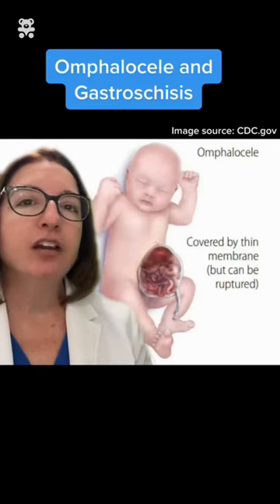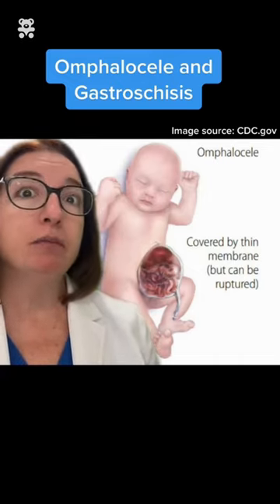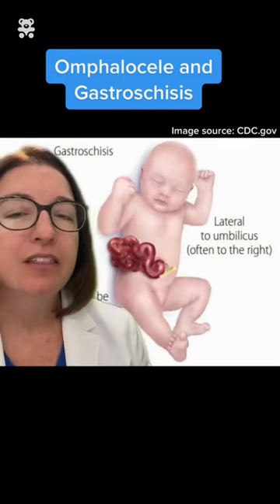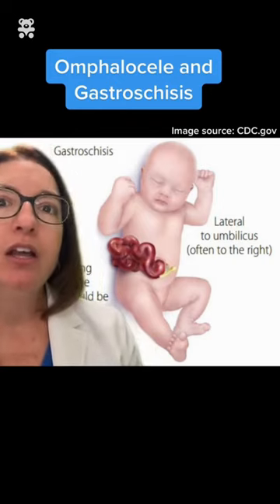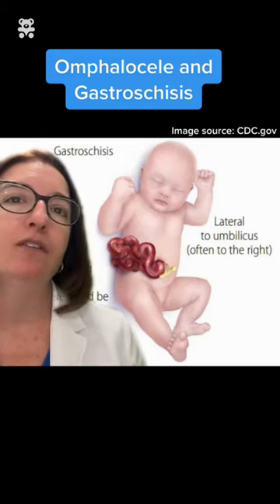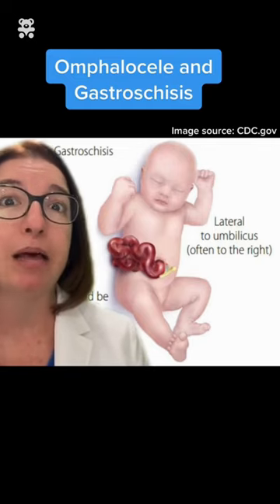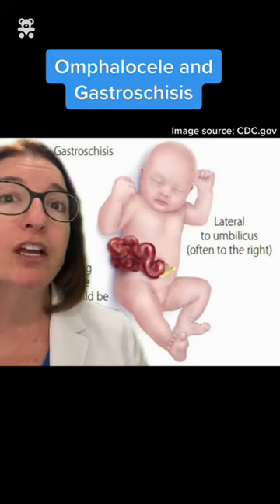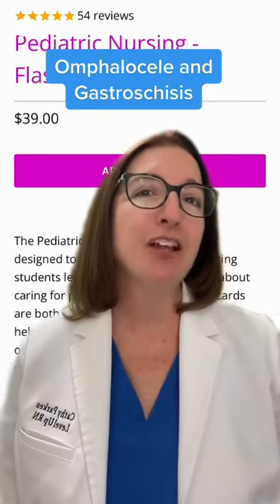Omphalacele & Gastroschisis: Pediatrics 🧸 SHORT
Cathy explains omphalacele and gastroschisis.